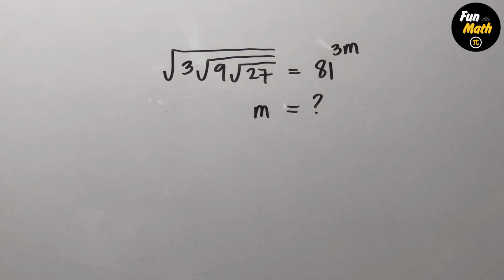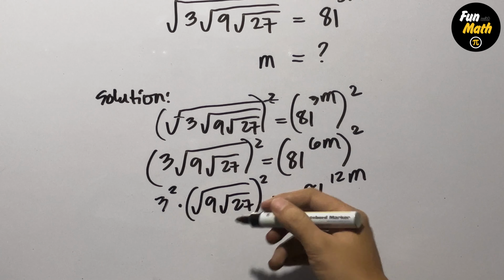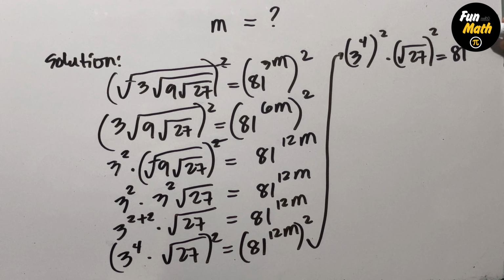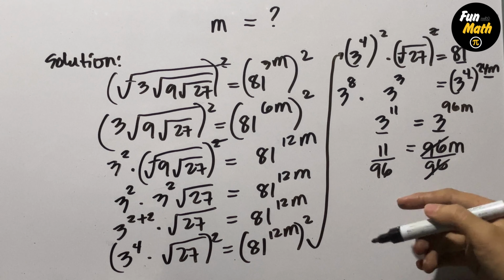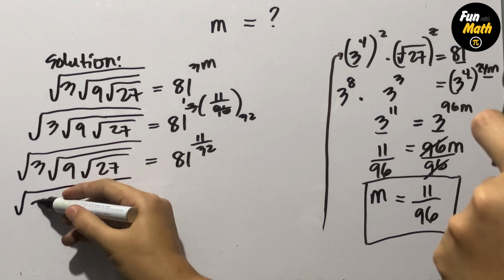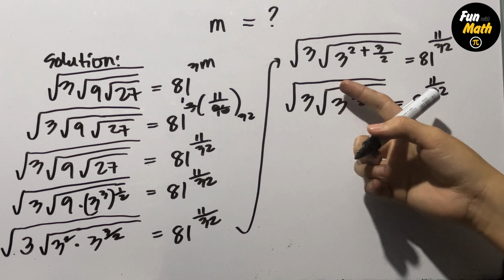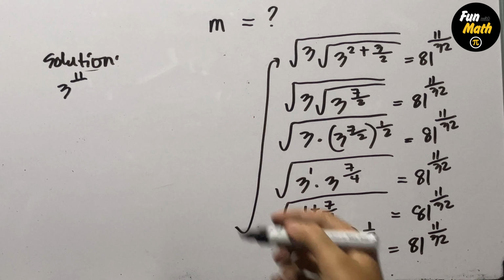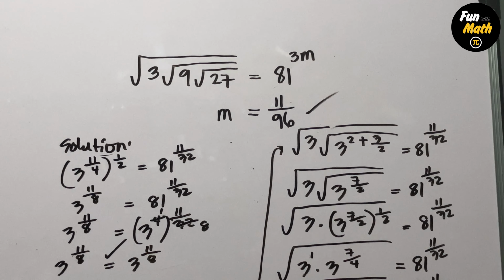Maths olympiad | A tricky maths International maths olympiad question | Algebra problem